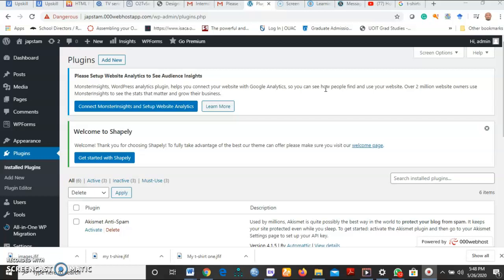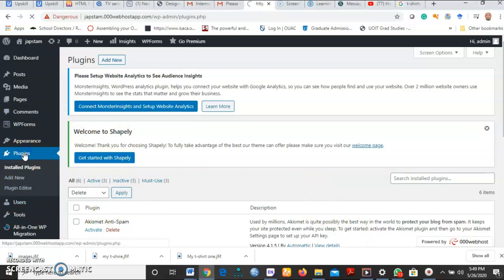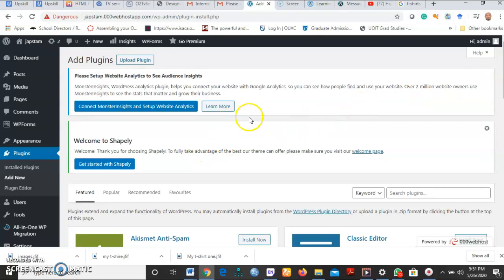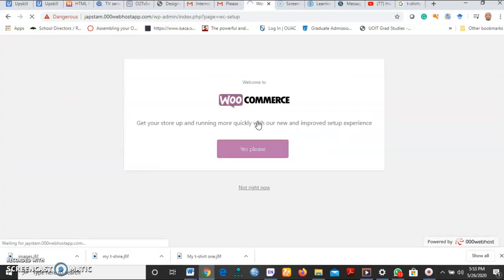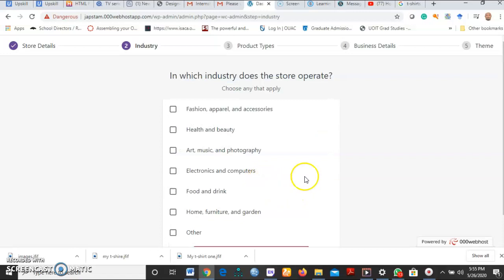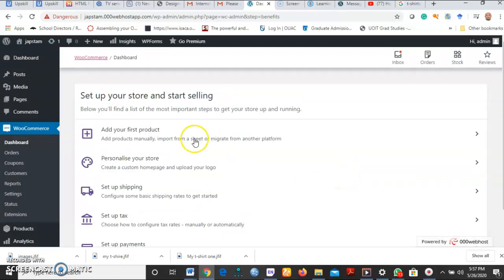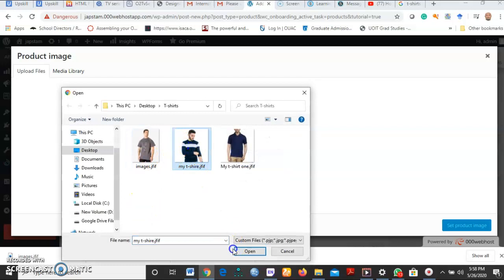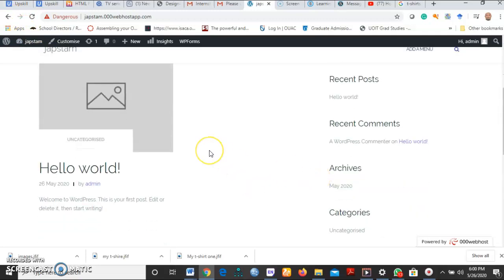Installling a woo-comerce plugin by Abdallah